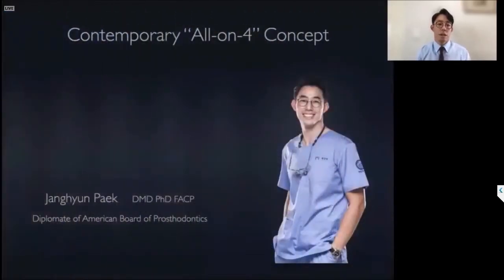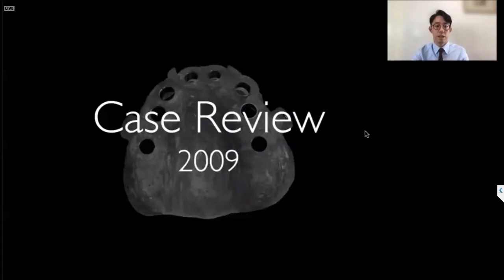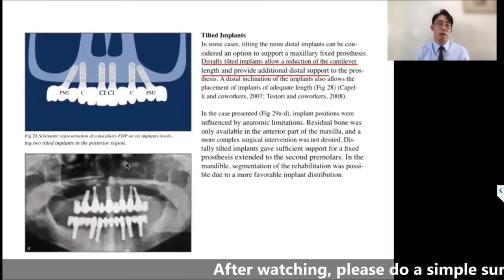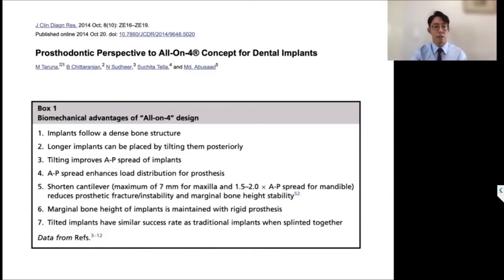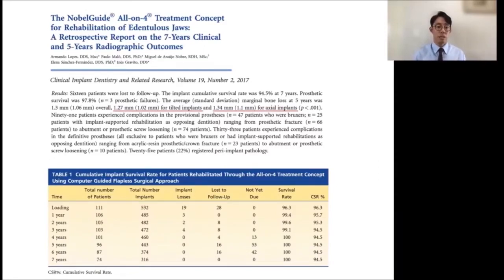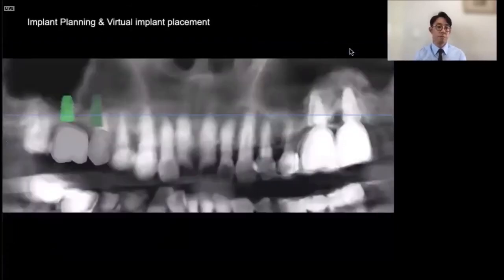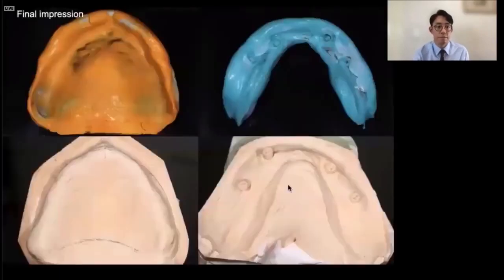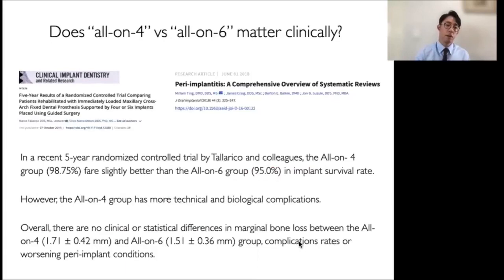✨Dentium Webinar✨Contemporary "All-on-4" Concept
Hallo  dok! Kembali kita berjumpa dalam Dentium Online Seminar. Kali ini topik ysng dibahas mengenai, Contemporary "All-on-4 Concept". yang akan dibawakan langsung oleh Jang-Hyun Peak DMD, PhD, FACP.
Online Seminar ini yang berlangsung pada:
Tanggal : Senin, 21 Juni 2021
Pukul  : 19.00 ~ 20.10 WIB